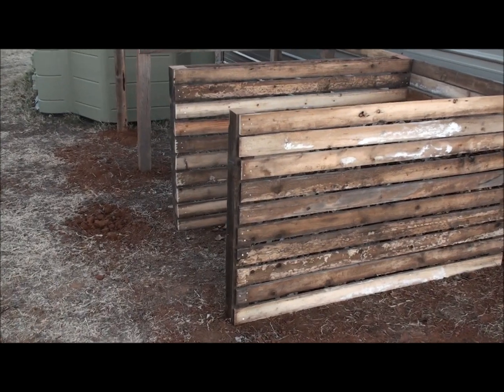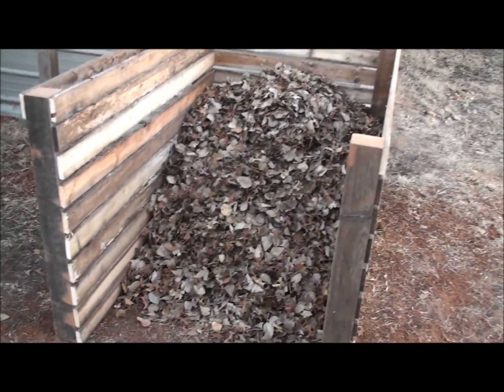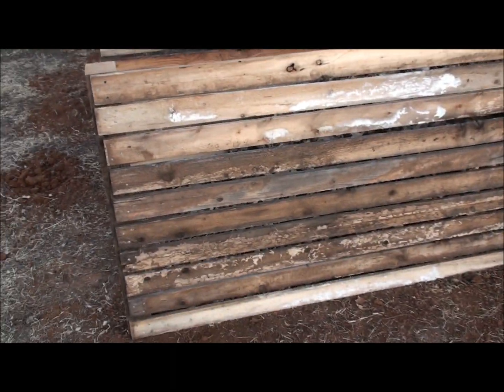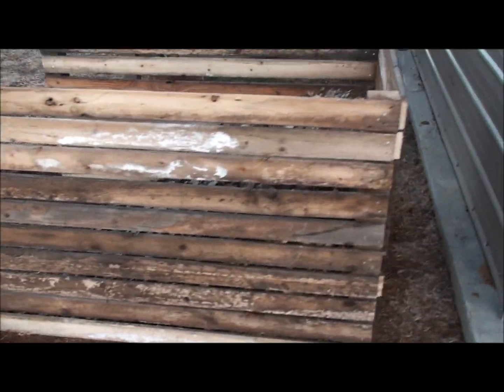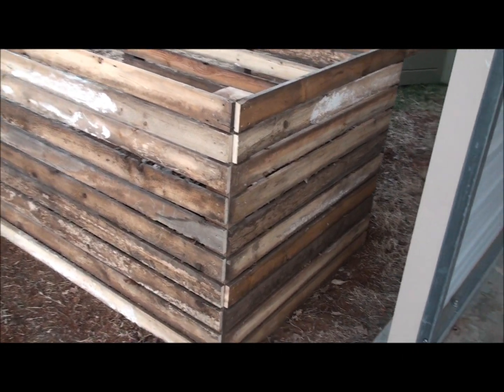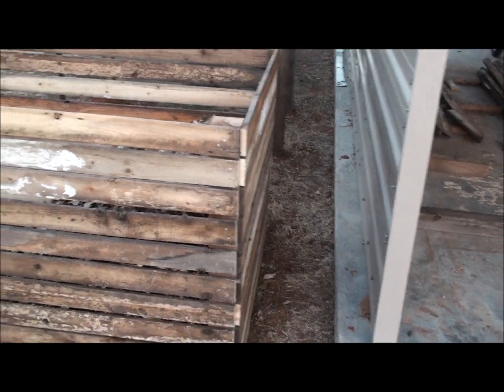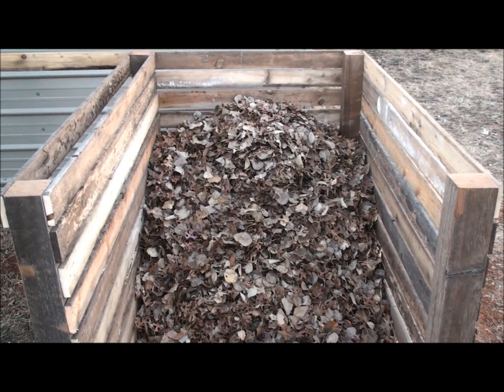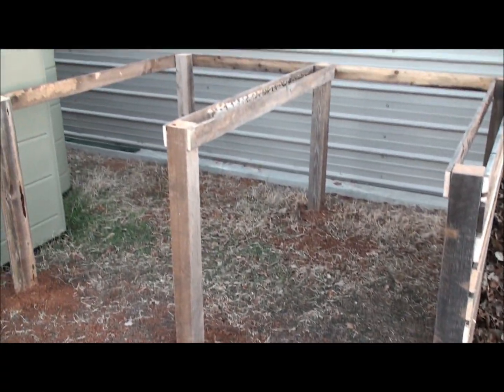Compost 3-Bin Project: Part 5 - One Bin Complete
Finished one bin on the Compost 3-Bin Project. Did not have the video camera to document the progress, but will tape the next two bins or parts of.

Turned out better than I thought it would.